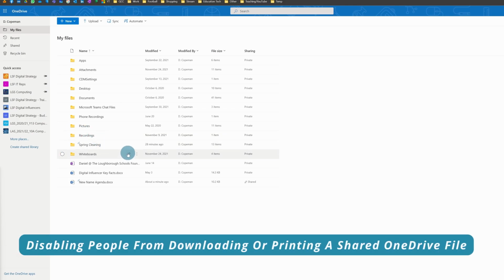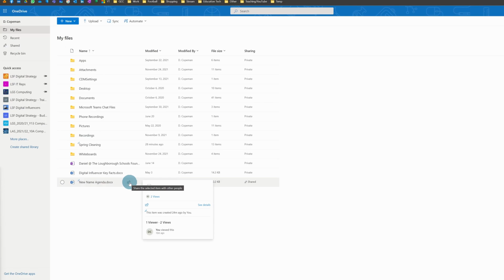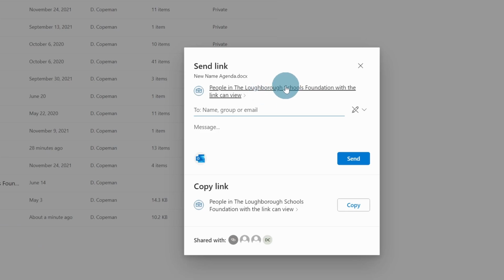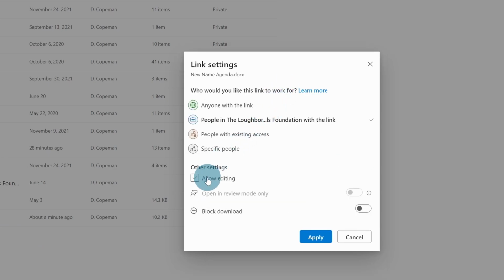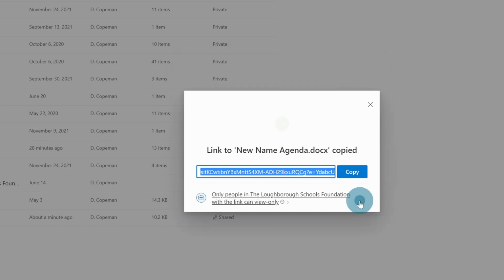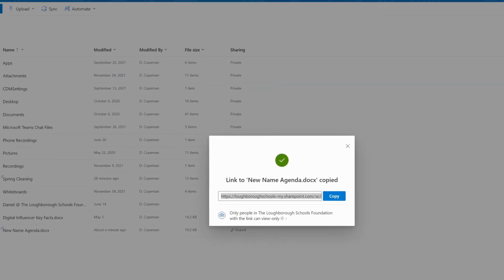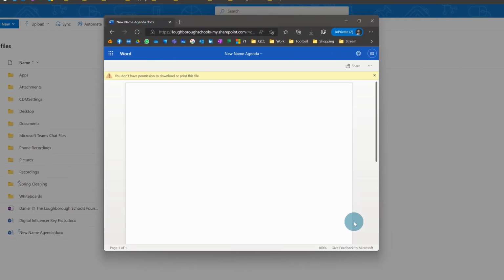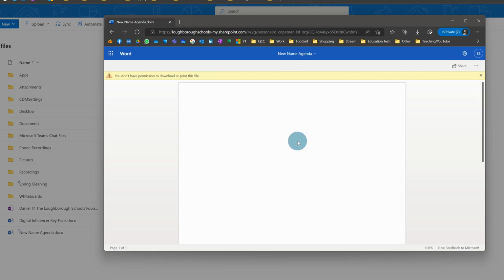How To Stop People From Downloading Or Printing A Shared OneDrive File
00:00 - Start
00:01 - How to stop downloads of shared OneDrive or Teams file
00:40 - Example of user accessing a document without download rights